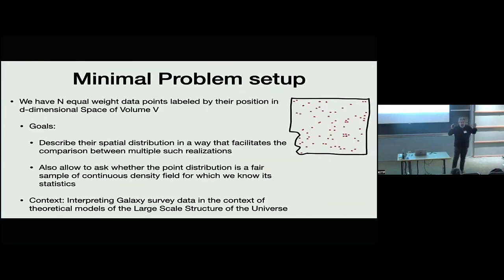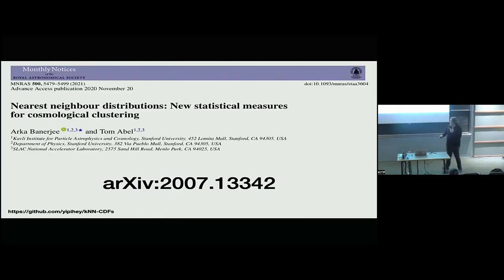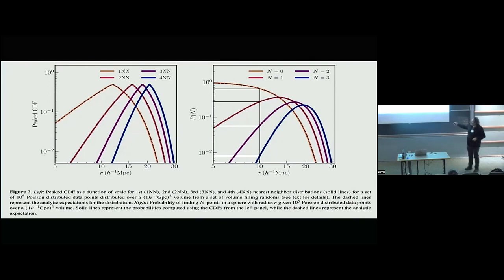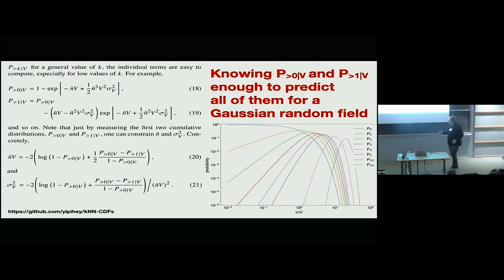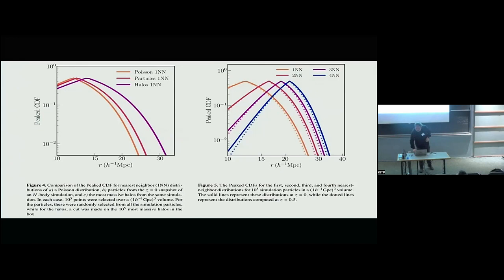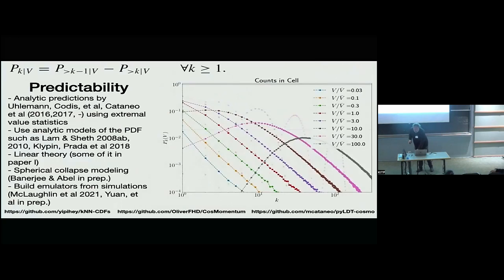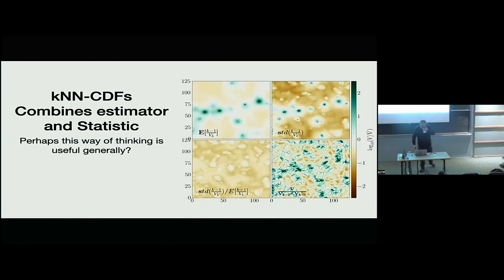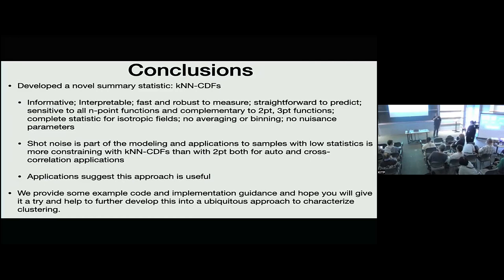On the phase-space sheet crumple that is the cosmic Web ▸ Tom Abel (Stanford)